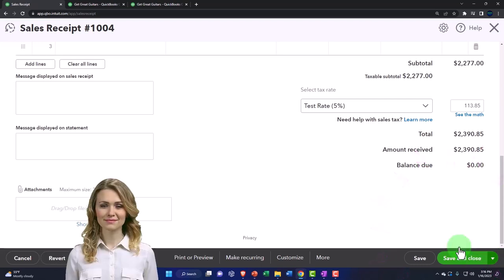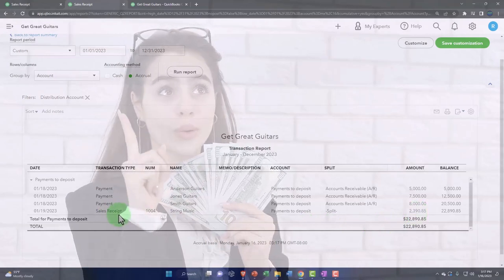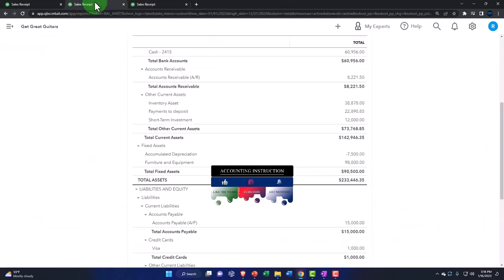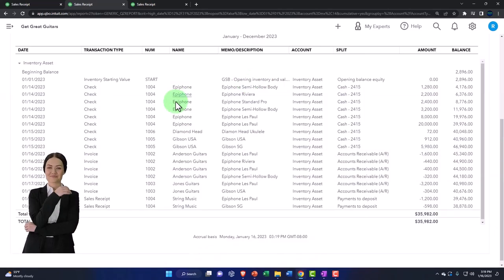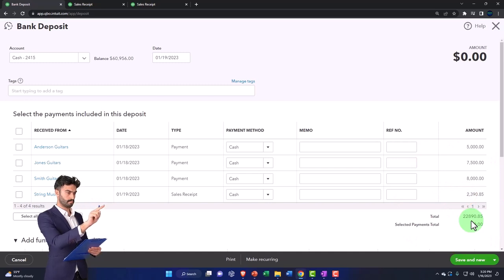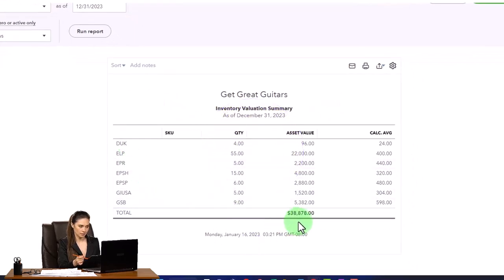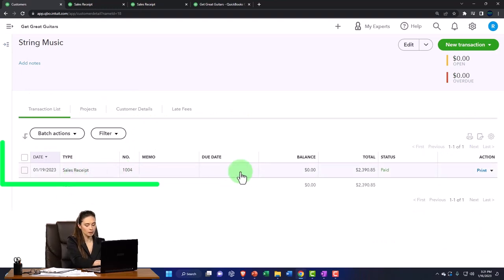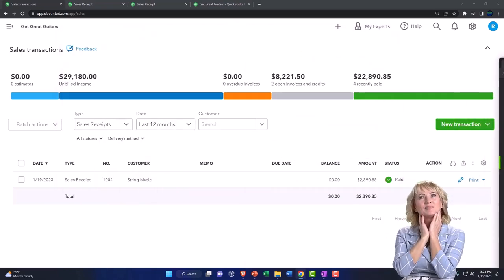Sales Receipt with Inventory & Sales Tax Impact on Financial Statement & Subsidiary Ledgers